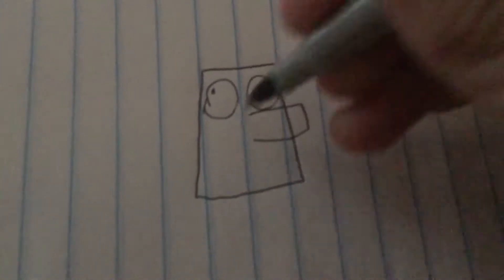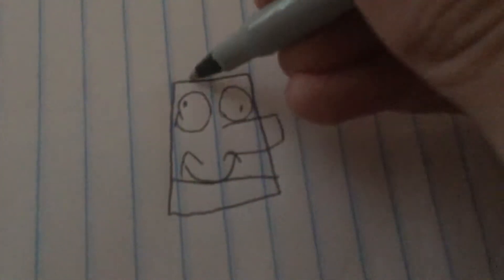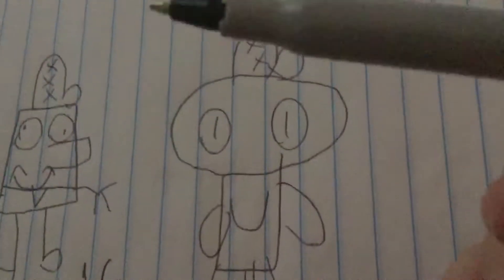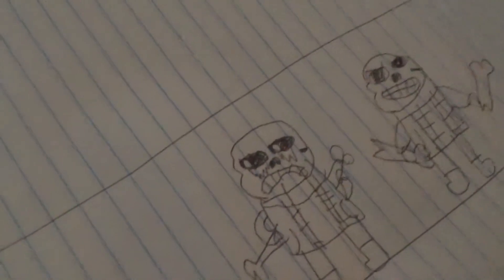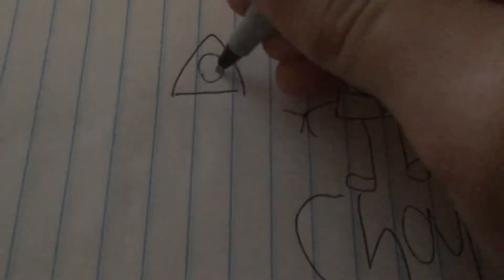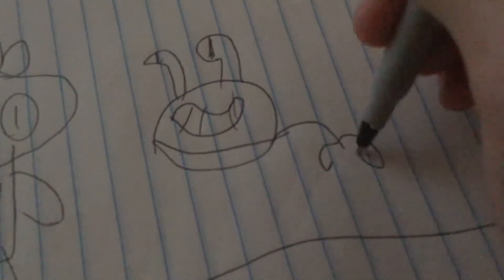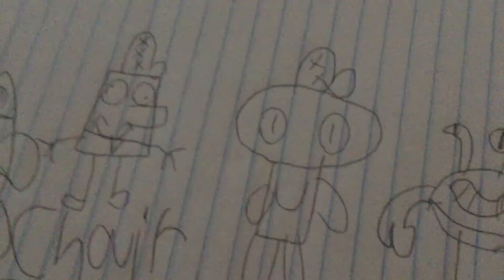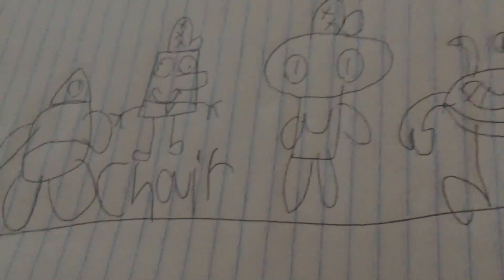Spange dab-how to draw spange dab,sqwiedwords,illuminated,and krappy krub